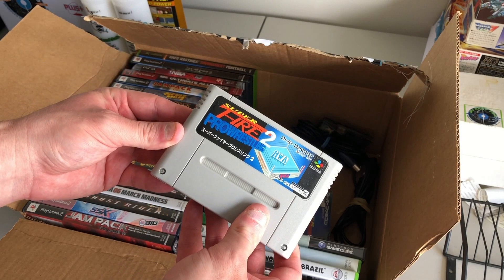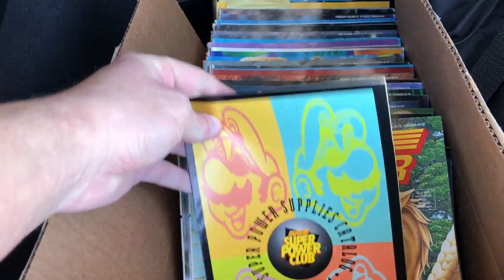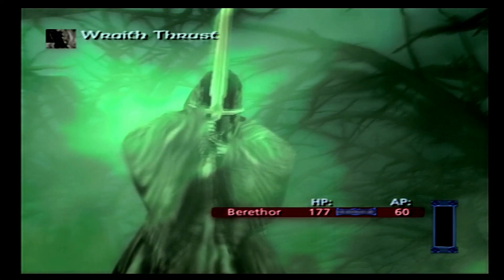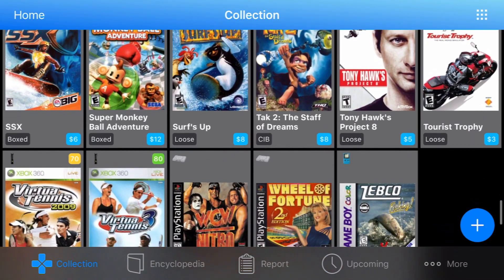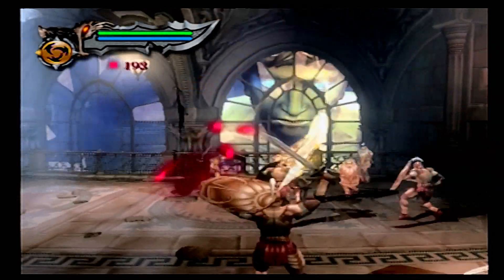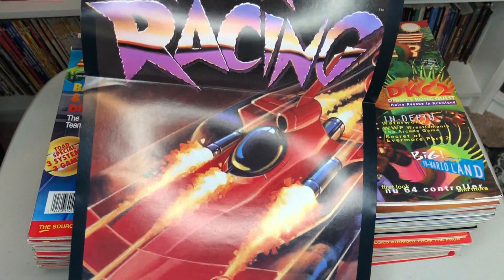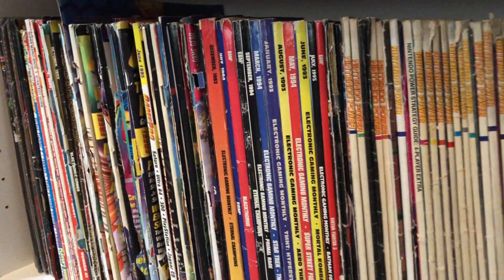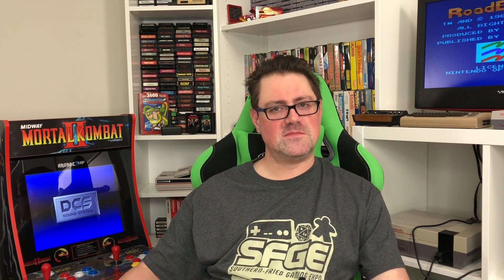HUGE NINTENDO POWER HAUL! PS2, SNES - Video Game Hunting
A callback yielded a big ol box of what I want done! Nintendo Powers and lots of games too. Lets dive in and see what we scored in this new video game hunting episode!

God Of War II - PS2
Gran Turismo 3 - PS2
Dynasty Warriors 3 - PS2
The Incredible Hulk - PS2
Lord Of The Rings - The 3rd Age - PS2